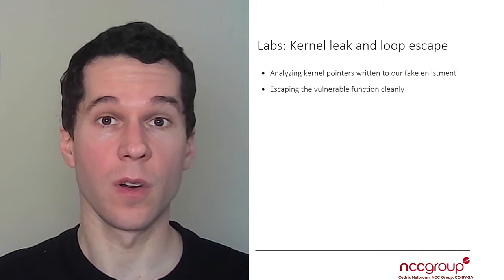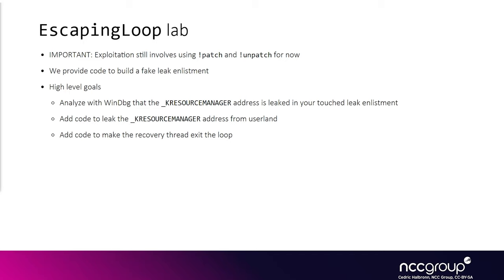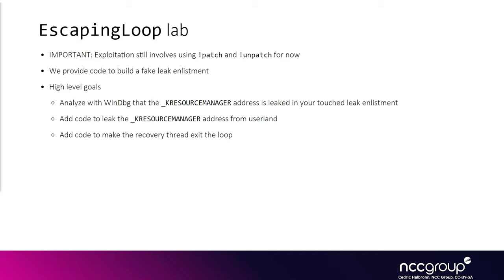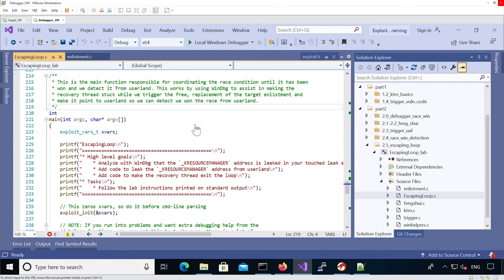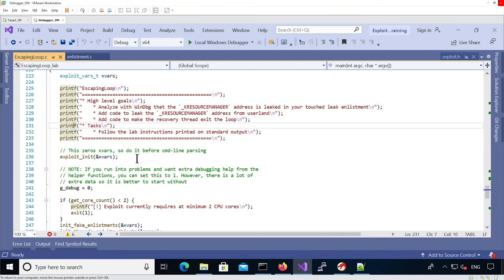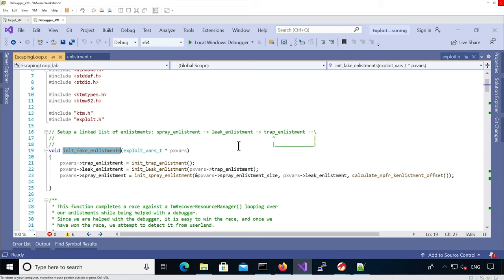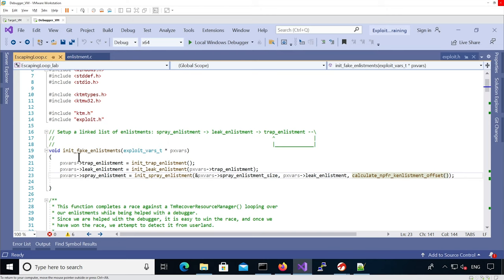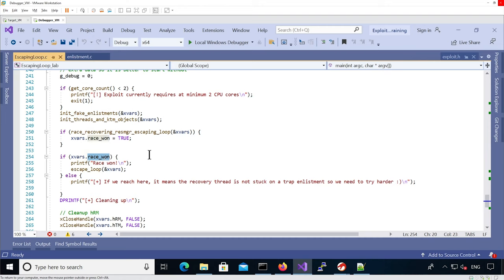Exploitation 4011, Windows Kernel: Race + UAF in KTM 09 2 Lab Address Leak Discovery and Loop Escape